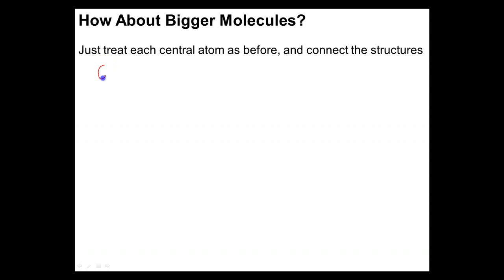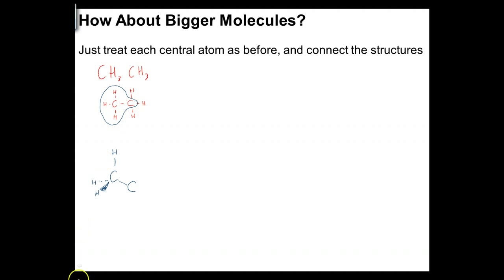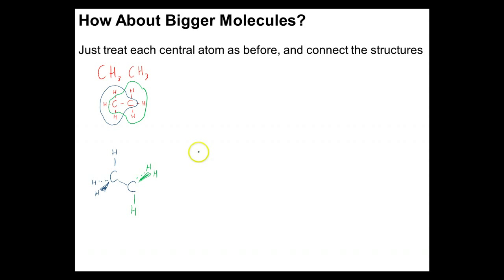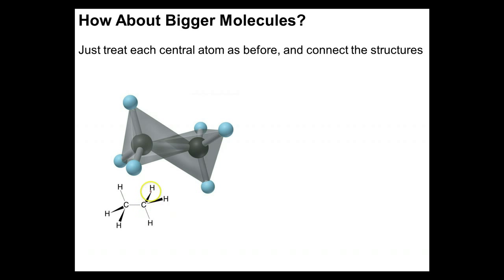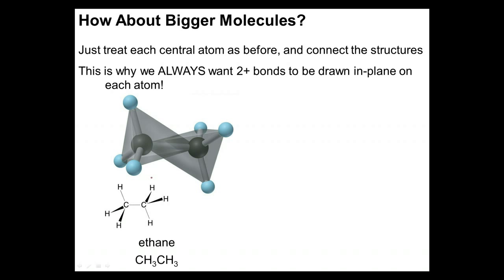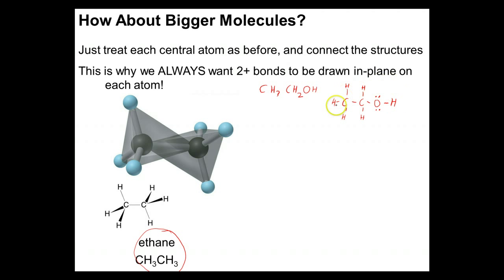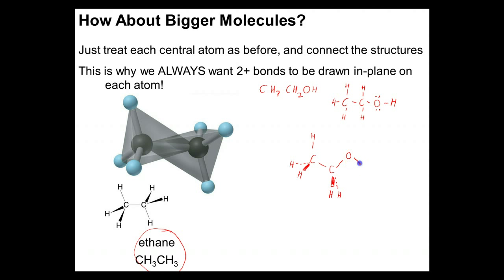Chapter 07 - 10 - How About Bigger Molecules